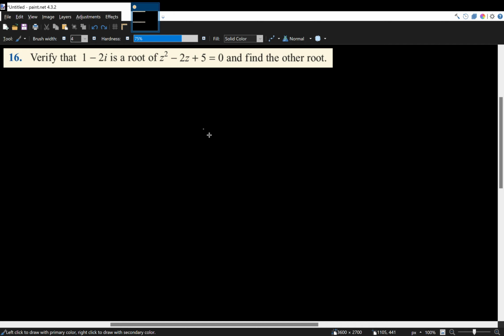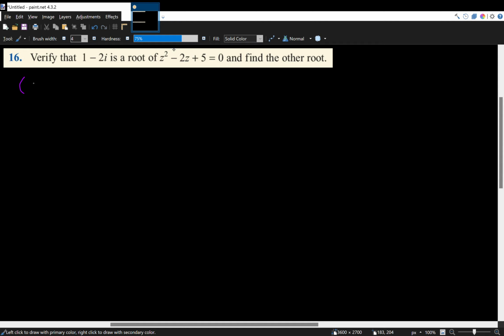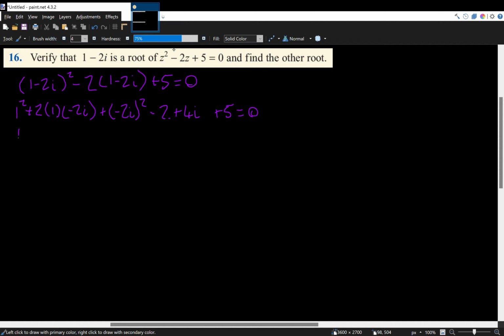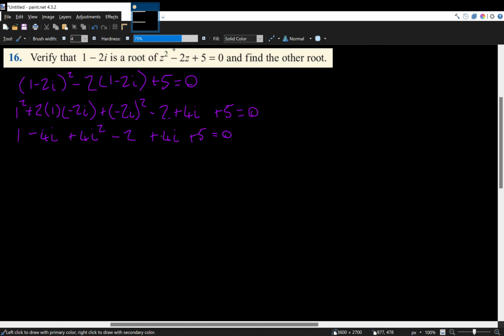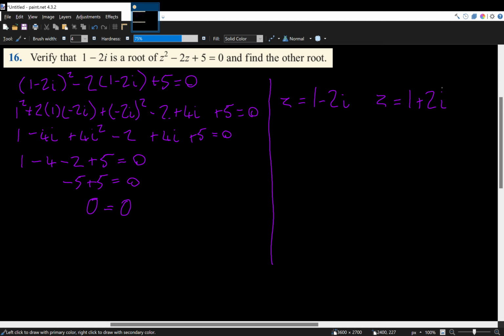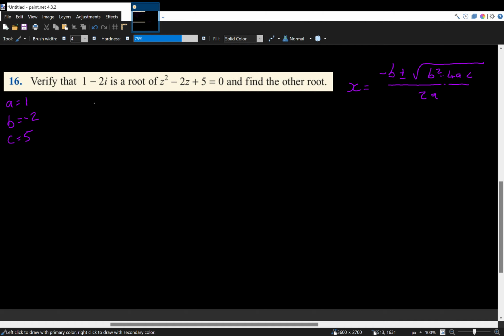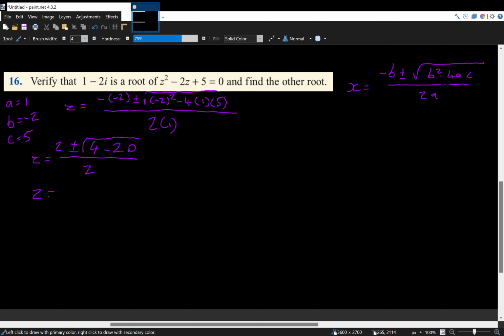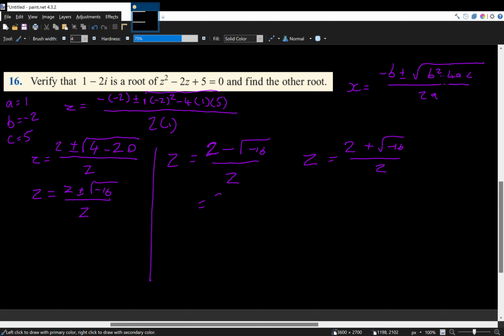Project Maths 3B; Ex 1.8; Ques 16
Worked Solution to Question 16 from exercise 1.8 in Project Maths 3B.